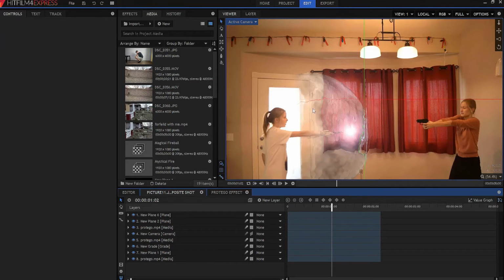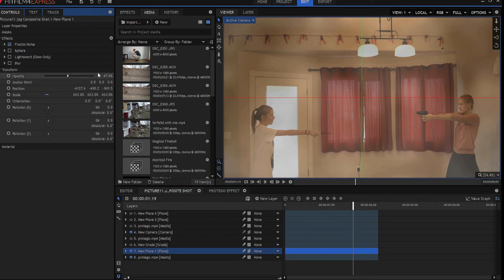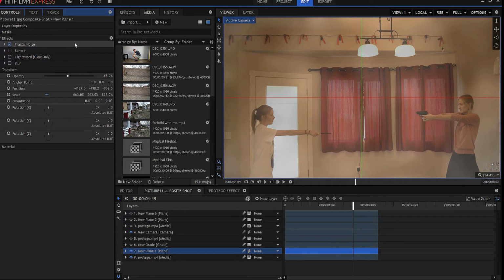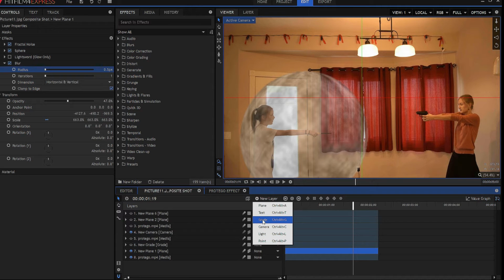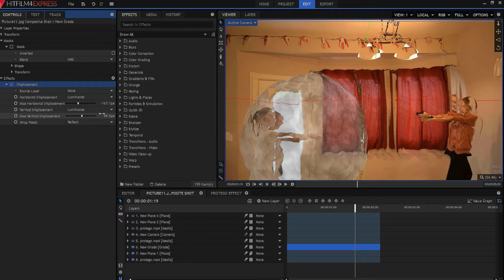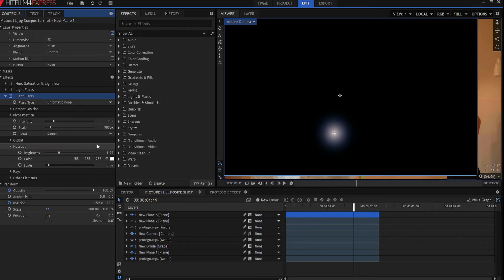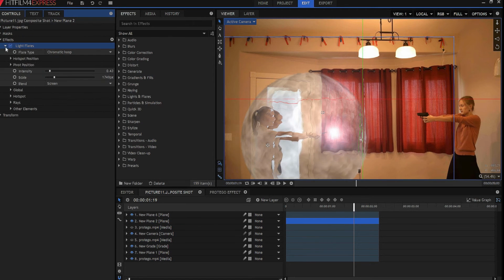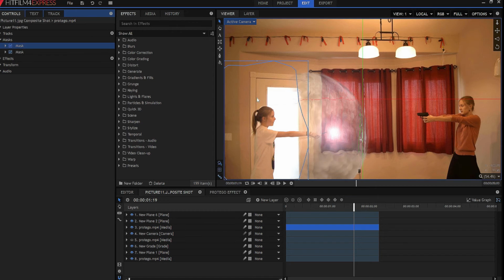Harry Potter Shield Charm Protego Effect Tutorial - Energy Shield Effect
Today we teach you to do Harry Potter effects in Hit Film, After Effects or Final Cut!

Today on Echo Productions we teach the Harry Potter shield charm effect, or the Protego effect.we will also explain how to make the energy shield from Lab Rats.

About us:

Echo Productions is determined to make photography and video easier for you!

We will show how to do all kinds of different photography tricks, share some photography quick tips,

teach film techniques, and show how to build DIY film equipment!

We will also show you our footage and films.